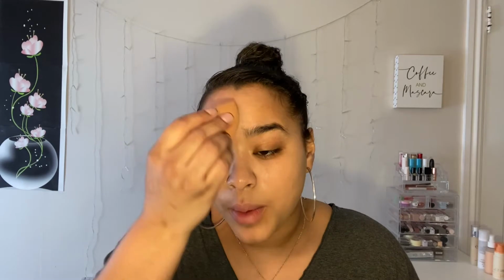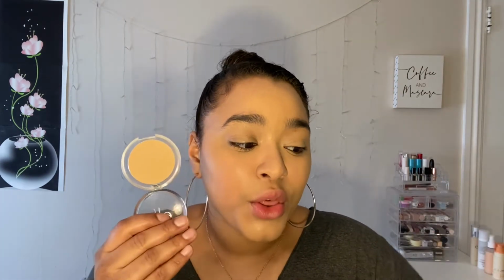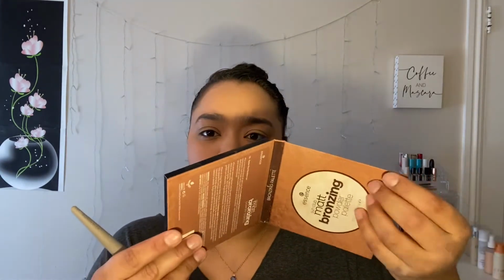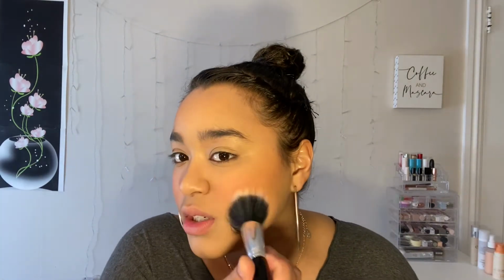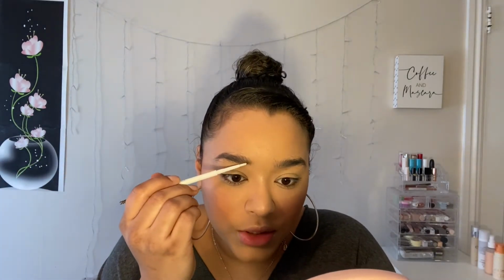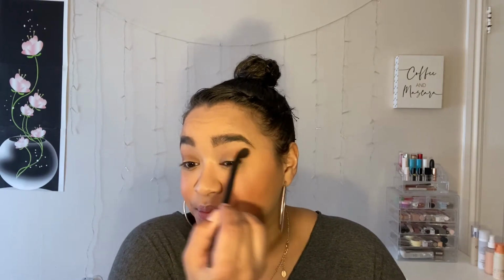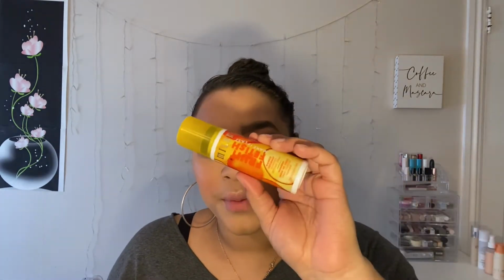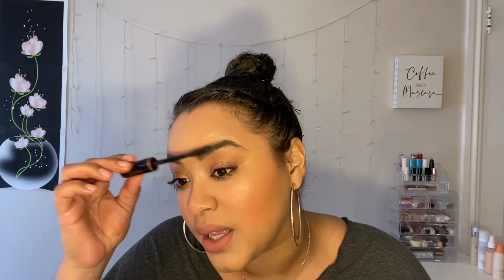FULL FACE OF NOTHING OVER $10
I just absolutely love drugstore makeup y’all! Ugh so good! Enjoy!

Makeup_Marissa612

What I’m Wearing:
~Elf Mint Melt Cooling Face Primer $8
~Wet n Wild BareFocus Tinted Hydrator: Medium Tan $4.99-$5.99
~Nyx Born To Glow Radiant Concealer: True Beige $9
~Elf Prime and Stay Finishing Powder: Light/Medium $3
~Essence Sun Club Matte Bronzing Powder Palette $9.99
~Elf Primer Infused Blush: Always Rosy $6
~Catrice More Than Glow Highlighter: 020 Supreme Rose Beam $6
~Colourpop Precision Brow Pencil: Bronde Moment $7
~Profusion Violets 10 Shade Palette $4.98
~Elf Bite Sized Eyeshadow Palette: Pumpkin Pie $3
~Milani Make It Last Fruit Fetish Setting Spray: Mango Coconut $9.99
~Elf Lash It Loud Volumizing Mascara $6
~Essence Stay 8hr Lip Liner: Because Duh $2.99
~Milani Color Statement Lipstick: 61 Matte Naked $5.99